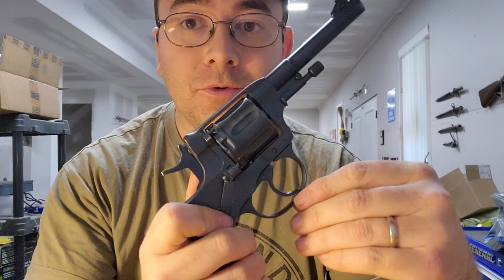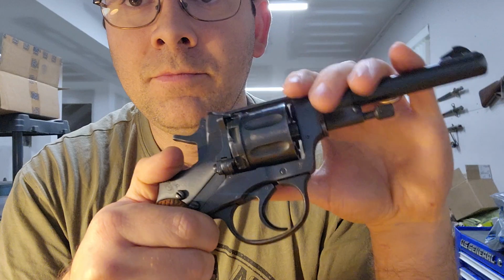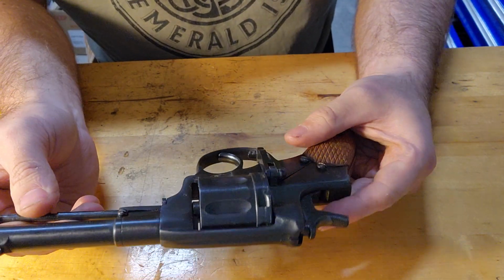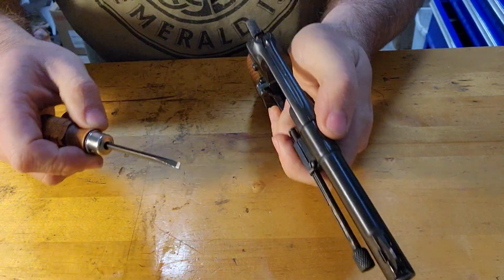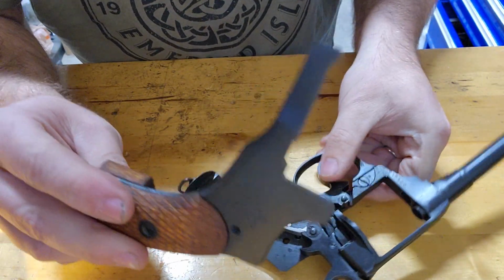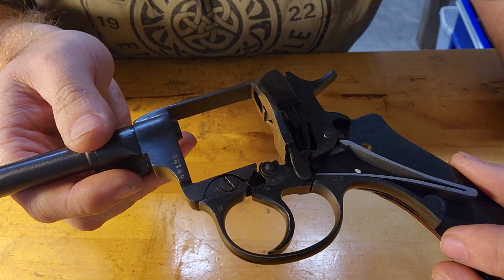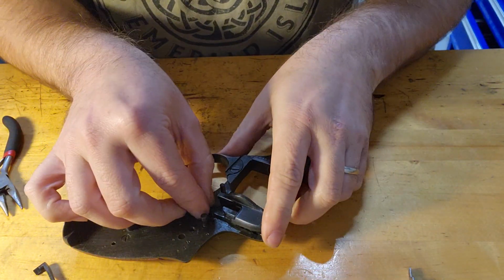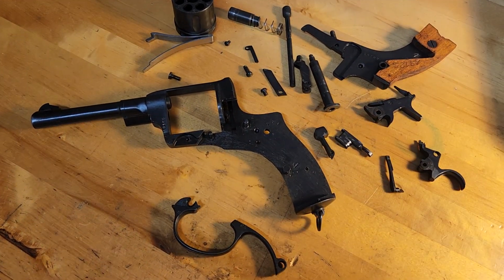Nagant 1895 Revolver: One of the Revolvers of WWII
Hello, Folks! Today, we're looking at one of the oddest revolvers used in WWII, the Nagant model of 1895 used by the Soviet Union. We'll do a complete teardown and discuss not only why it was used, but why it suck around so long.

We can fix just about any historic firearm you can bring in. We're a fully licensed dealer and manufacturer of firearms located in Pickens, SC. Give us a call or email today!